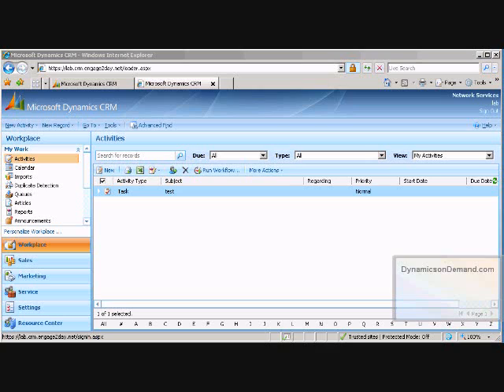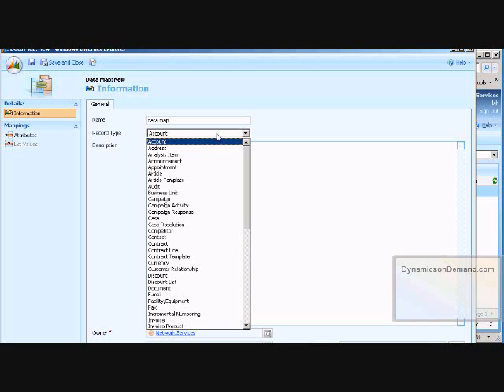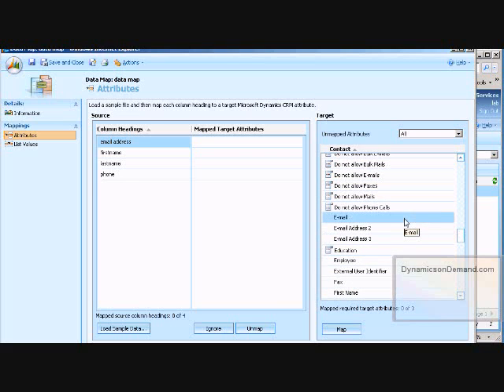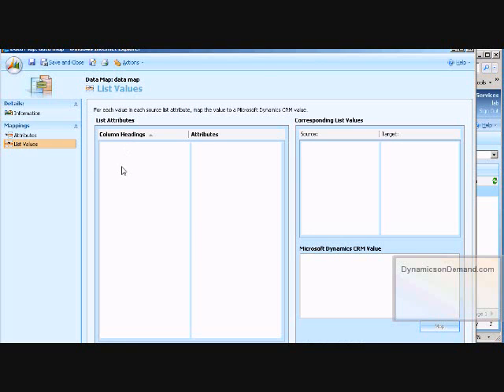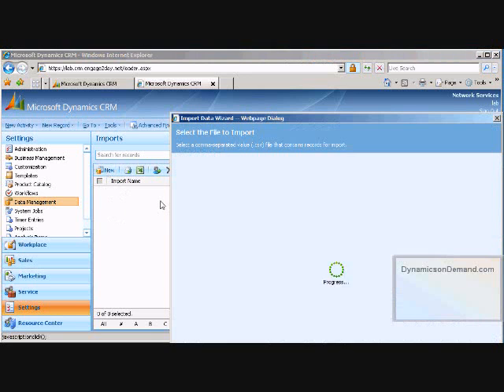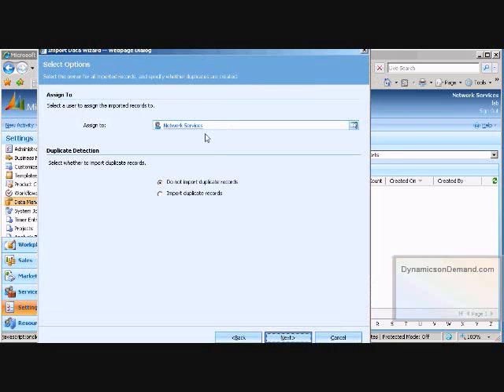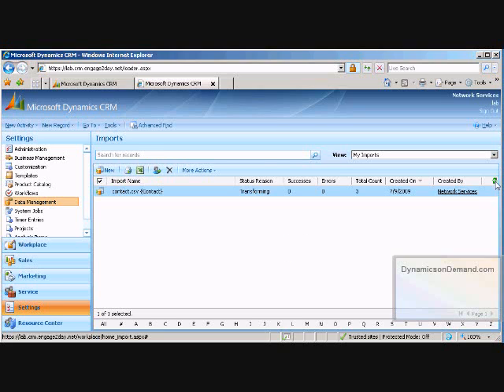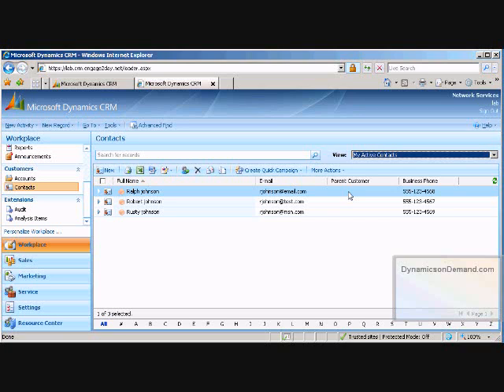Dynamicsondemand.com MSCRM Data Mapping and Import